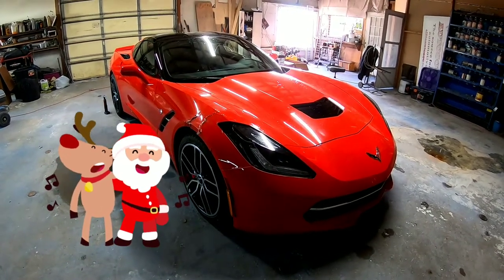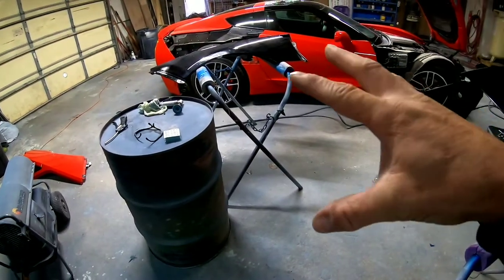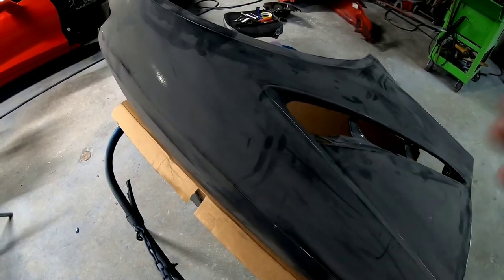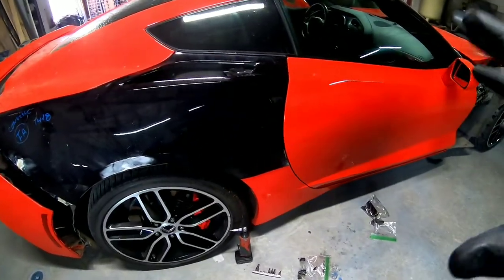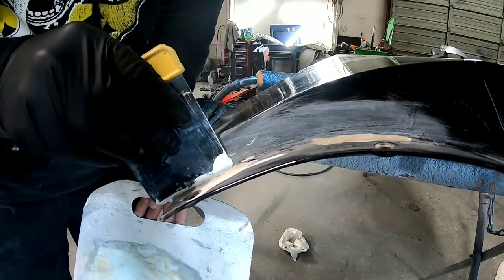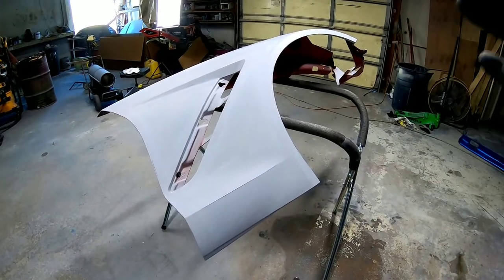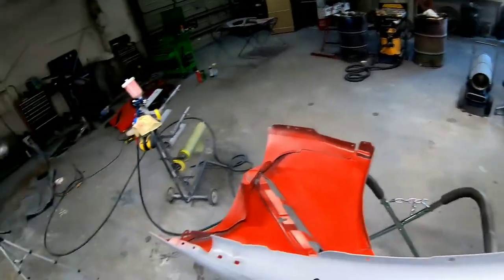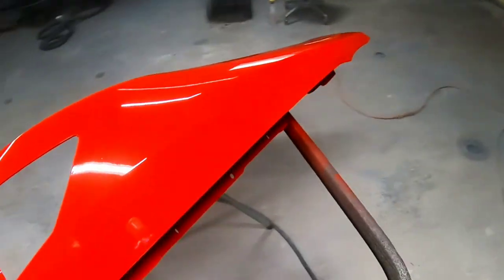Fix corvette fiberglass. diy auto body, smc fiberglass repair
This is a autobody and paint repair video on a 2015 c7 corvette. This video is a instructional video on how i go about repair this vette. The video  is not about any one specific topic,  if your looking for a specific topic of repair be sure to check out my channel its packed with great info on auto body and paint repair. we do talk about smc fiberglass repair is this video.

Premium Tack Cloths, Bond Crystal Brand 18" x 36" 12 Cloths Per Box

Kleanstrip BD ADH Promoter 15OZ AERO (KLE-ETPO123B)

Mirka Deros MID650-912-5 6" Electric Dust-Free Sanding System

mirka Deros orbital dustless sander

Plastic masking film

Rubber eraser wheel

Gunbudd spray gun light!

Astro euro he paint gun

body filler
usc icing poly putty

3m platinum plus body filler

Dura block kit

CHEN REFINISH Premium Quality Black 2-3/4" x 5" Rubber Sanding Block

Dura-Block AF4405 Black Scruff Pad

3M 05777 Hookit 6" x 1/2" x 3/4" Soft Interface Pad

dura gold 80 long board sticky back

dura gold 320 long board sticky back

dura gold 180 long board sticky back

3M 31435 Stikit Gold 6-inch P320A Grit Disc

3M 03020 Imperial Wetordry 3-2/3" x 9" P600 Grit Sandpaper

primer
primer gun 2.0mm nozzle with regulator

Optex polyester primer color change

Optex primer catalyst fast

Speedkote 2k urethane primer kit fast dry

Speedkote epoxy primer quart kit

sem self etching primer

sem aerosol primer

upol clear coat and catalyst kit

Bondo Gray Filler Primer, Highly Durable & Easy to Use, 11 oz, 1 Aerosol